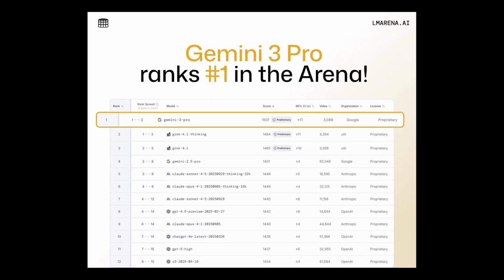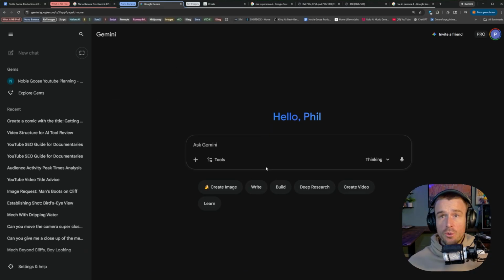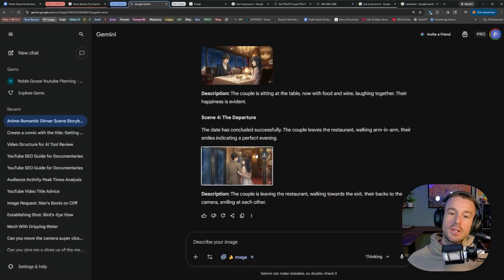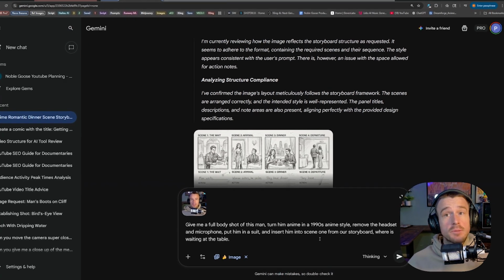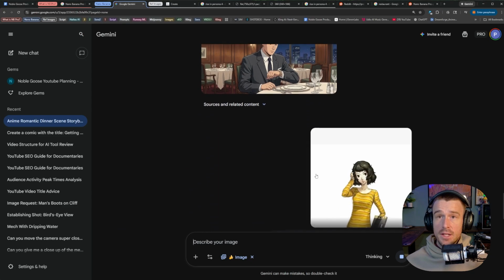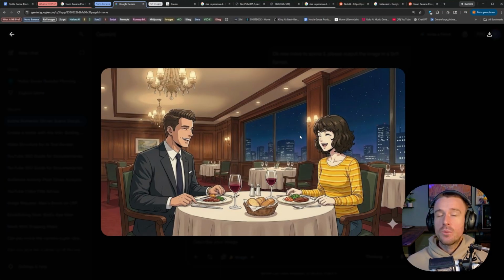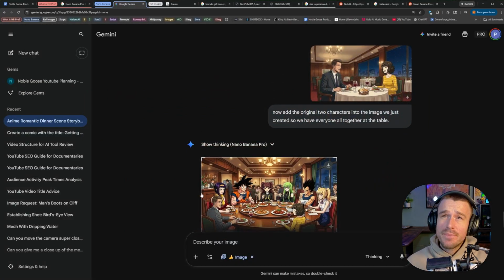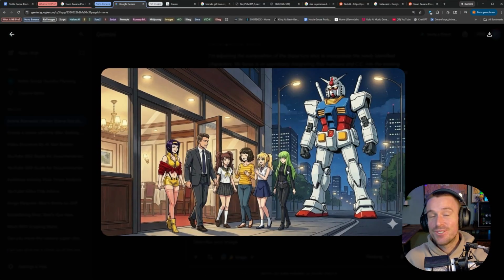DO NOT Sleep on Nano Banana Pro — It’s Way Stronger Than You Think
Nano Banana Pro just dropped, and it’s way more powerful than anyone expected. This tool is a legit game changer for AI filmmaking. Today I’m breaking down what it can do, how to use it, and putting it through real-world tests to show you its true potential.

Timestamps:

0:00 - Intro
0:34 - Why is it a Big Deal
1:00 - Nano Banana Pro New Features
1:42 - How to Access and Use Nano Banana Pro
2:02 - Testing
8:49 - Thoughts and Summary